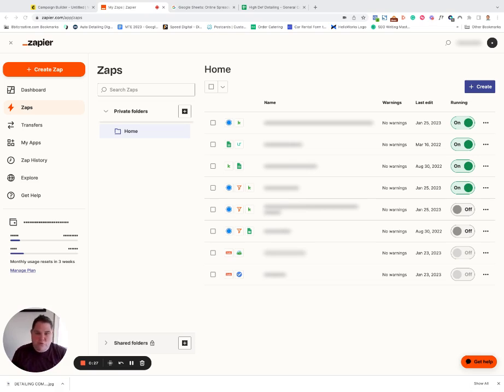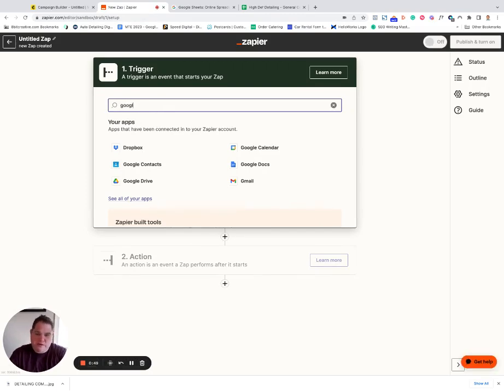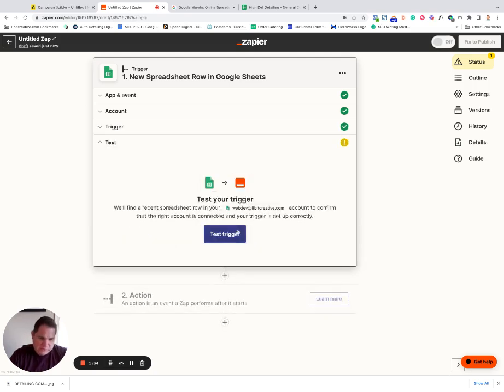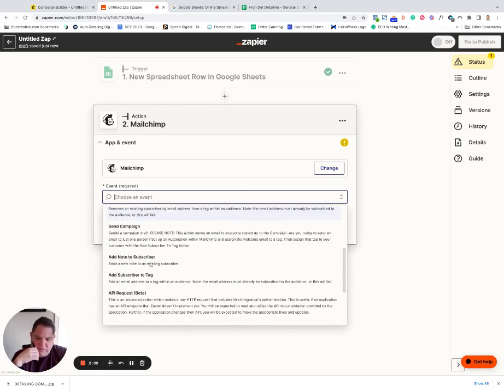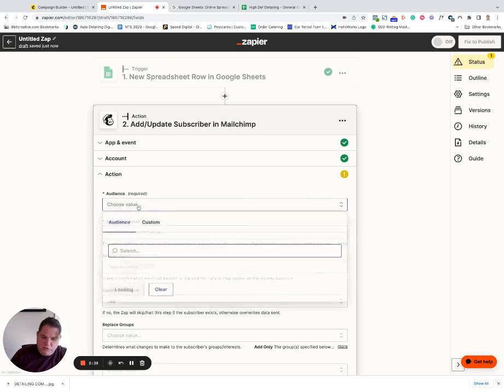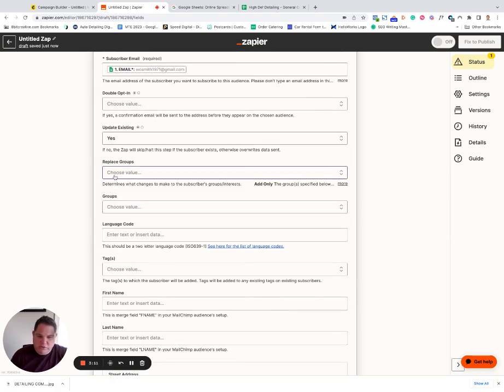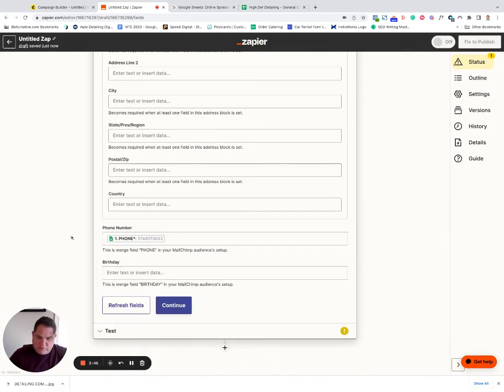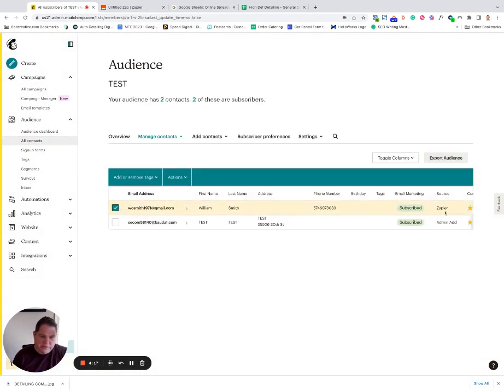How to Automatically Add Form Customers to Newsletter Audiences MailChimp Example (Zapier)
Detailers Roadmap is a complete marketing solution for Detailers, Ceramic Coating Specialists, Paint Protection Film Installers, and Window Tinting Small Businesses throughout the world.